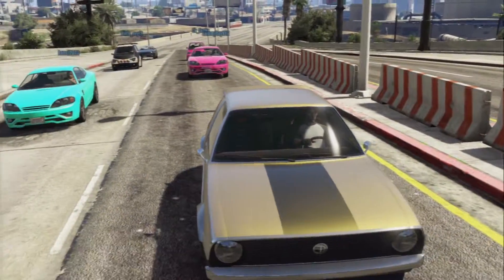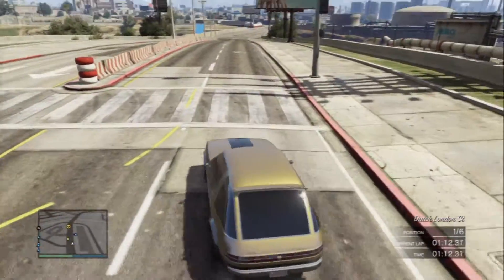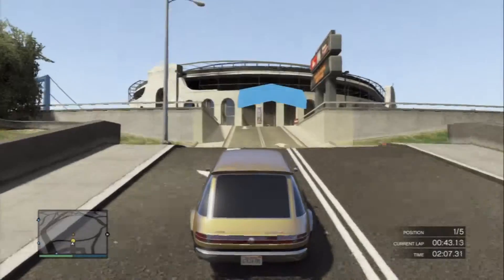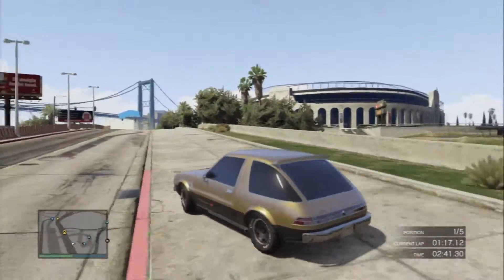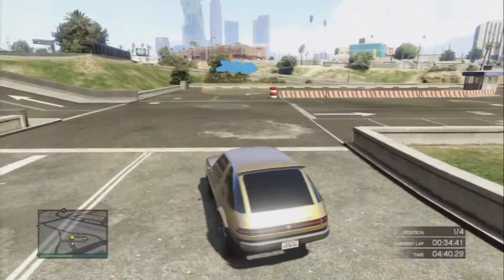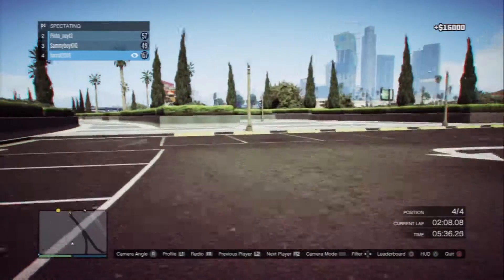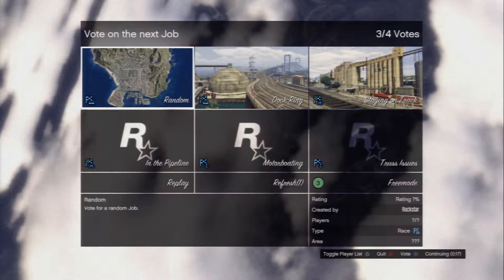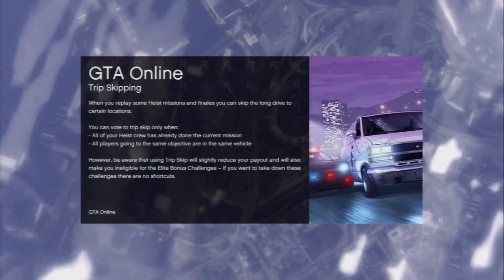"Threading The Needle" - Custom Track #7 | GTA V Online Racing #40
VOUStudios is a new up-and-coming network that saw potential in me, and may in you! Sign up and let them know Deft sent you by using my link. c;

Want to shorten URLs and get PAID?!

-Deft